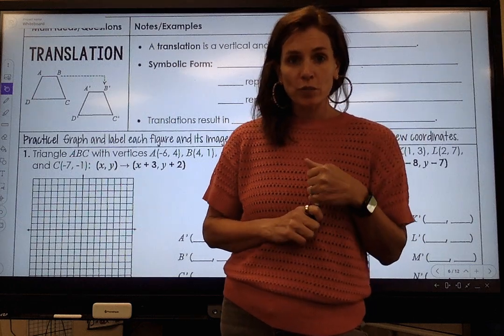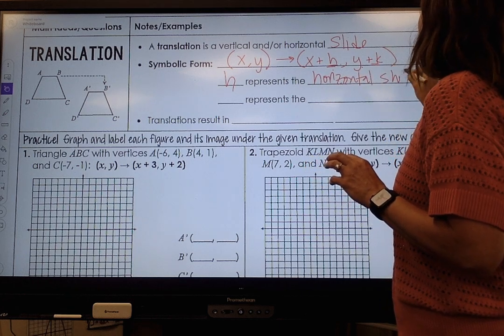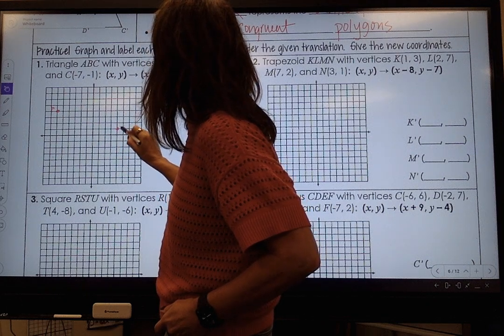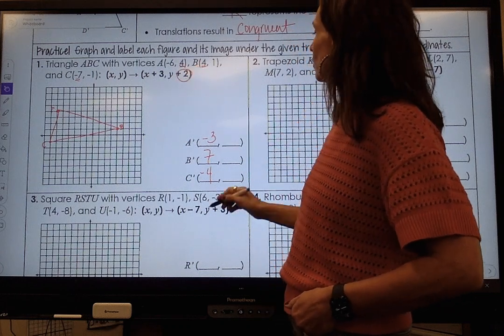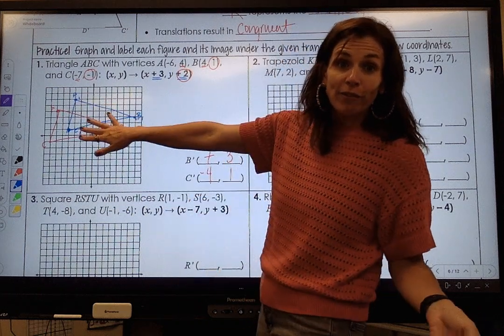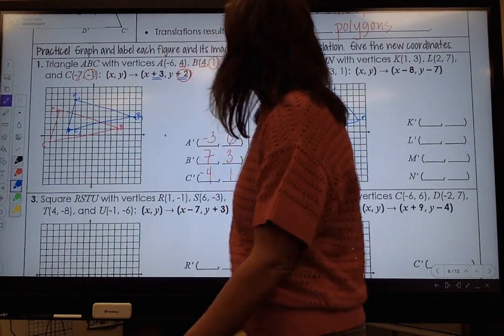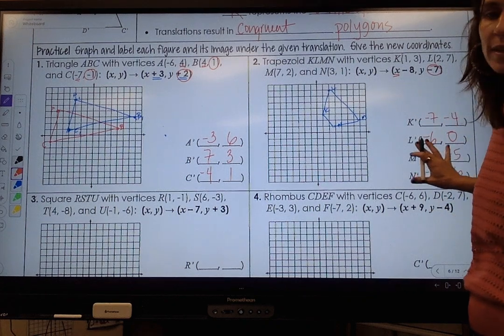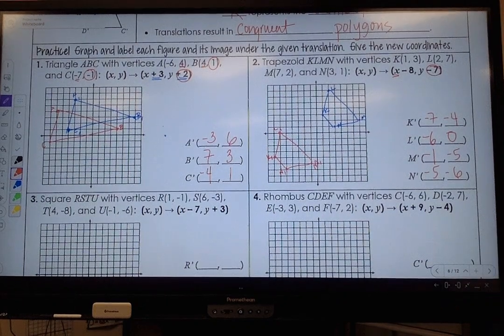unit 7 translations